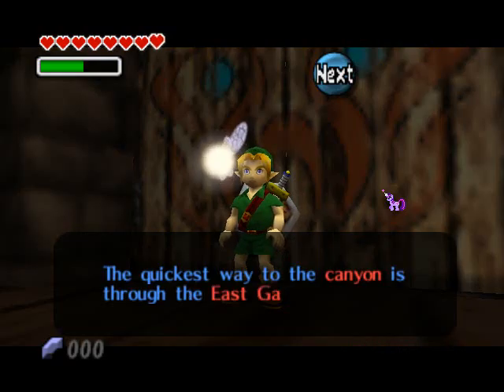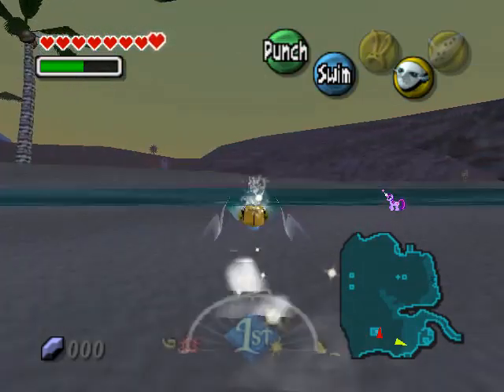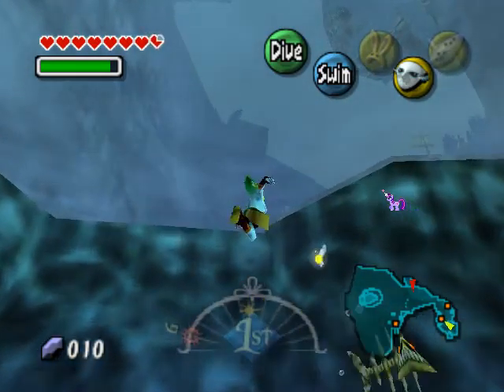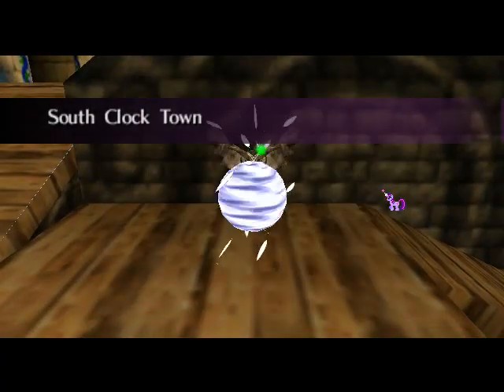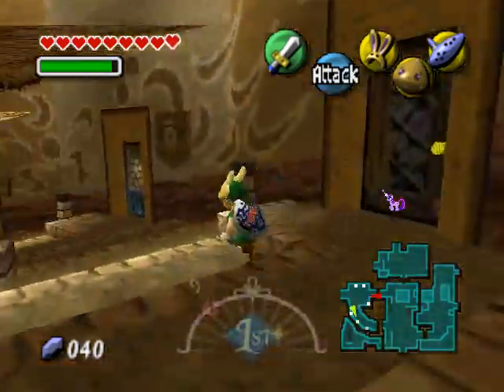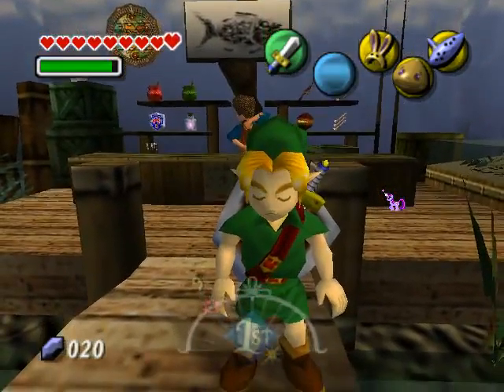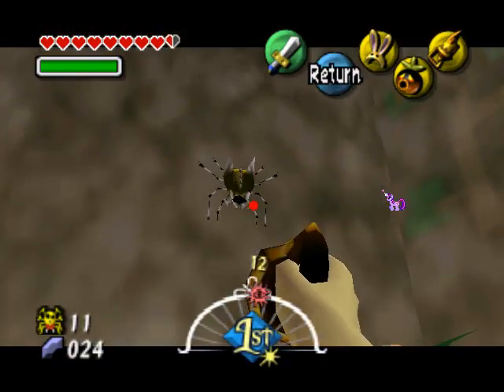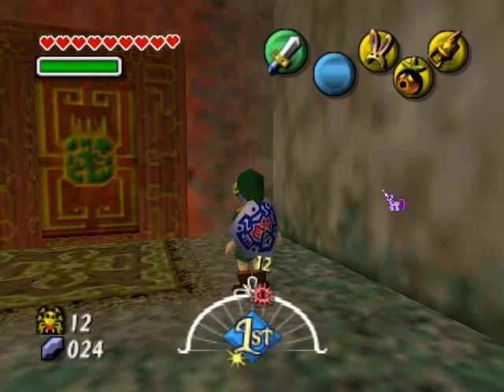Let's Play TLOZ Majora's Mask Episode 23 Side Quests